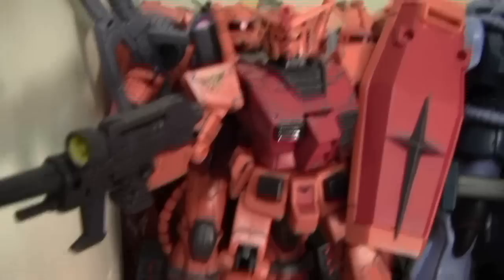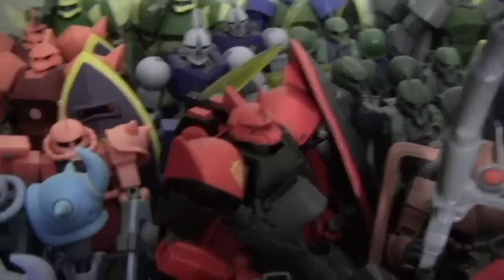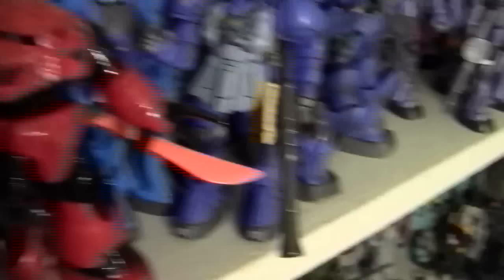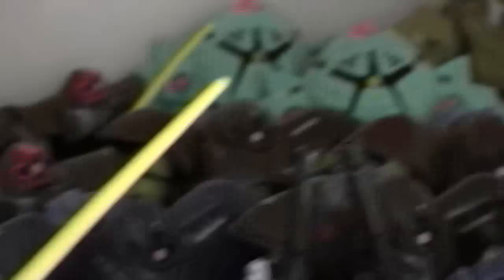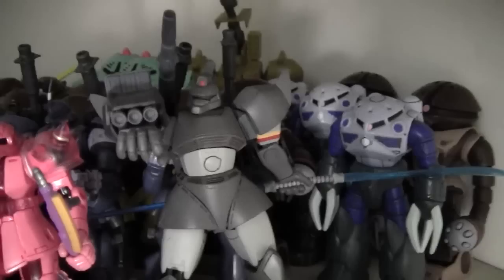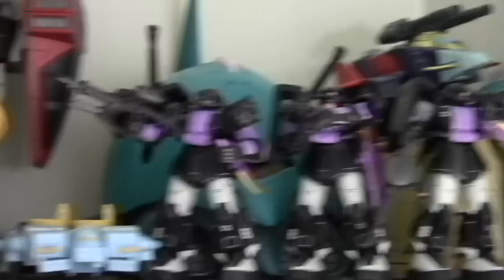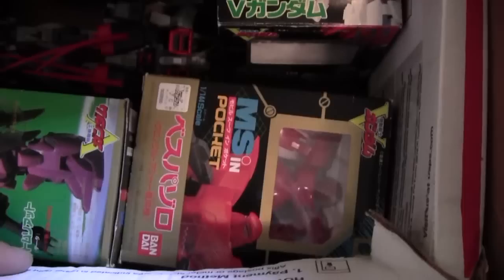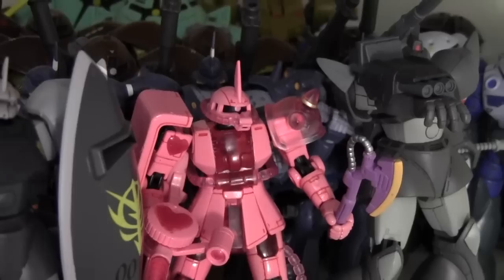Collection Update Pt. 2 (Zeon, Mobile Armors, etc)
Here's the Zeon and Mobile Armor sections of my collection, as well as some bagged lose figures and boxed older stuff! Check it out! See anything you want reviewed? Ask me!